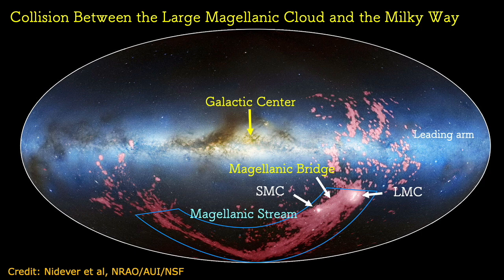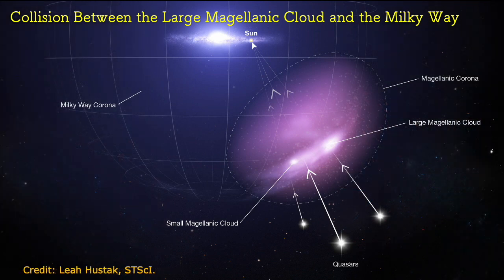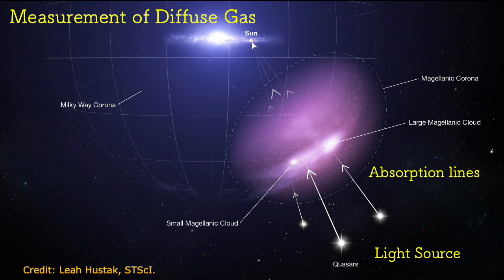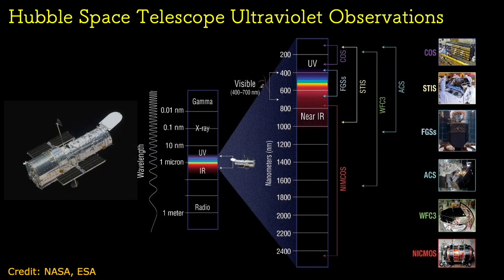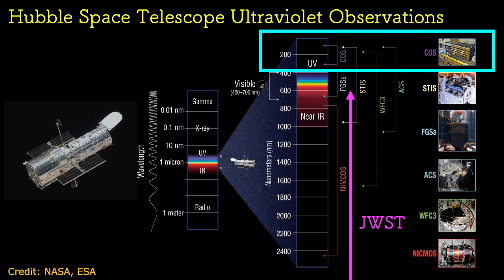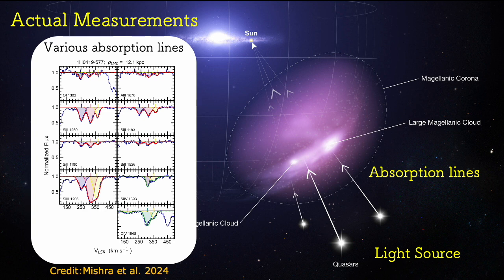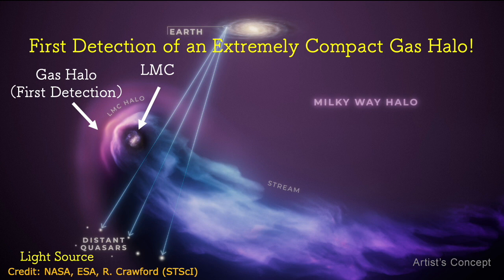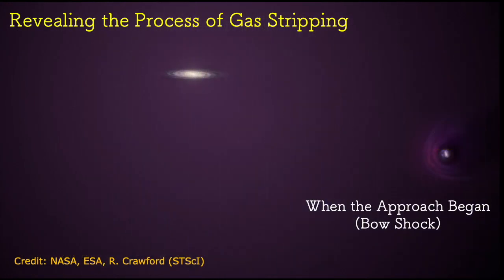Collision of Milky Way and Large Magellanic Cloud: Unraveling the Phenomenon of Gas Stripping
Credit: NASA, ESA, R. Crawford (STScI)
Mishra et al. 2024
David L. Nidever, et al., NRAO/AUI/NSF and Mellinger, LAB Survey, Parkes Observatory, Westerbork Observatory, and Arecibo Observatory.